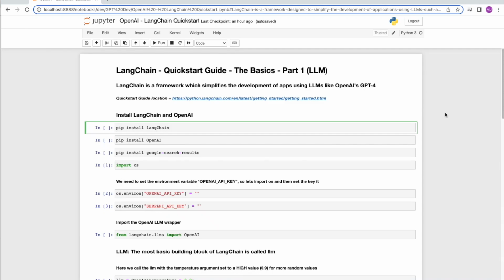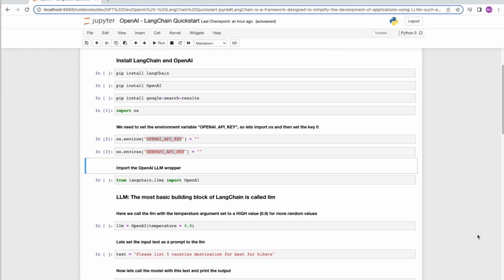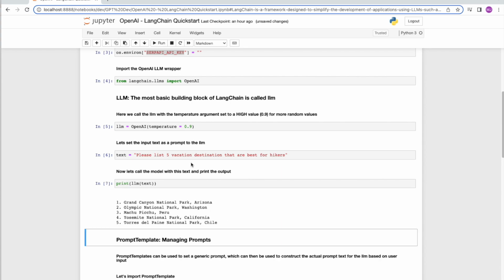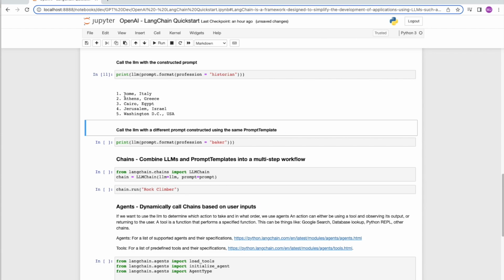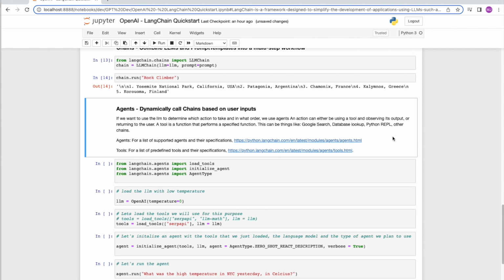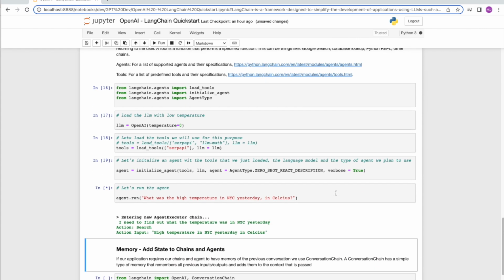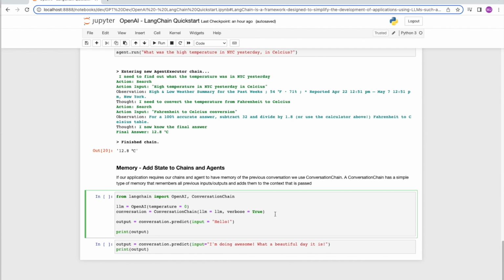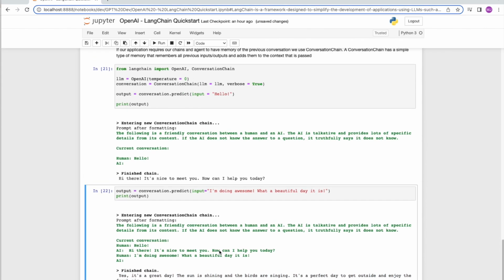LangChain Explained in 13 Minutes - Chat with GPT using LLM - Code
LangChain is a framework for developing applications that leverage the power of large language models (LLMs) such as GPT-4. LangChain 101 - The basics tutorial. We go through basics LangChain API. In this part 1 we will cover the basic concepts of LLM, Prompt Templates, Chains, Agents and Memory.

Let me know what you'd like to see next.